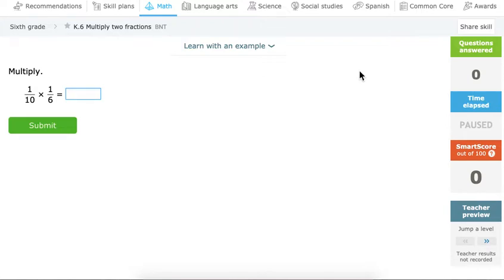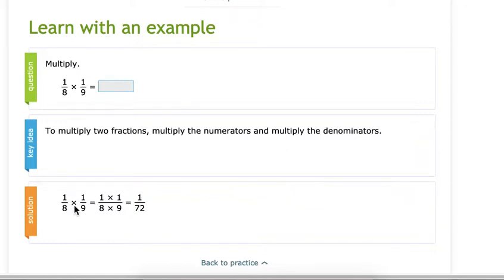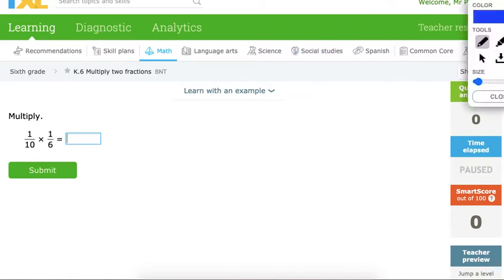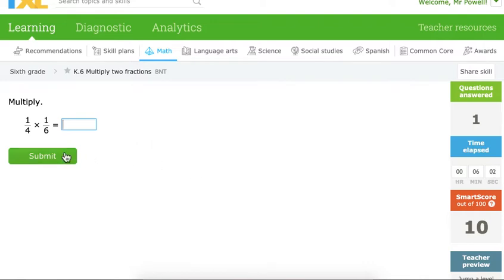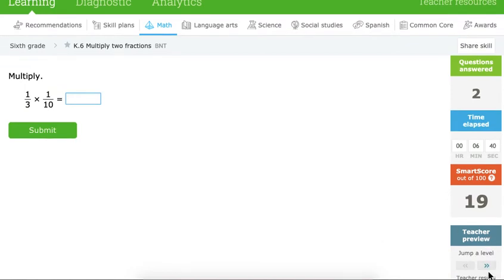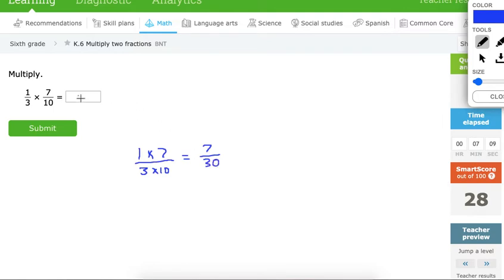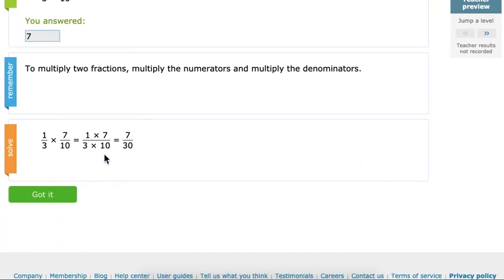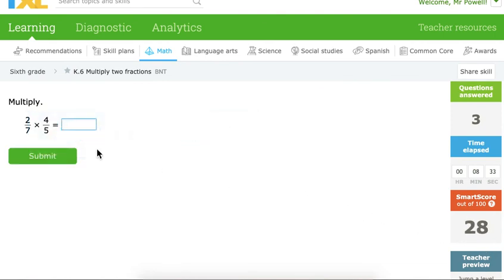IXL 6th grade K 6 Multiply two fractions